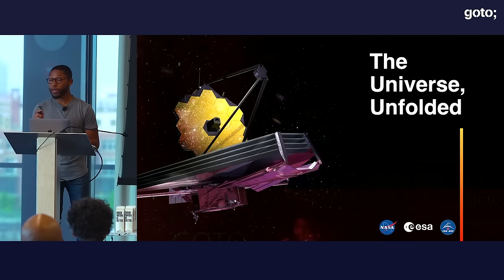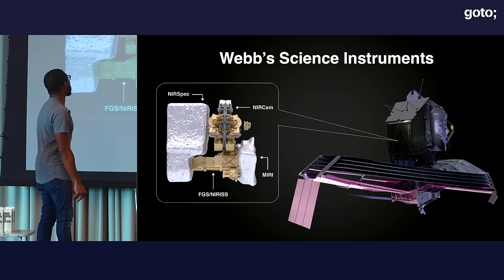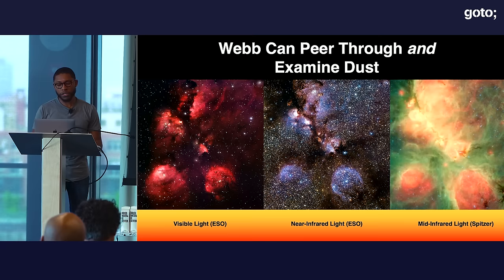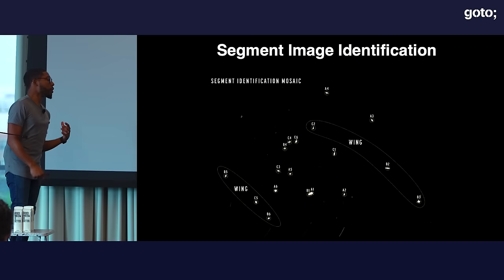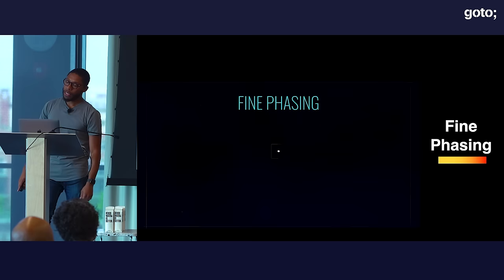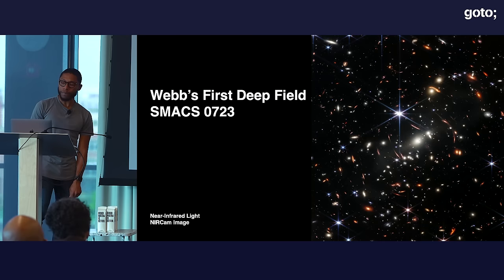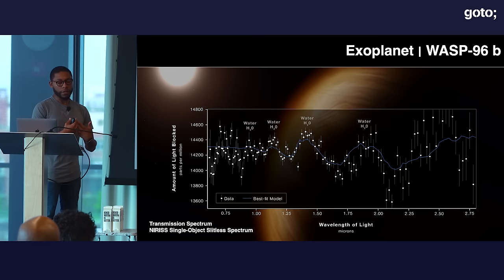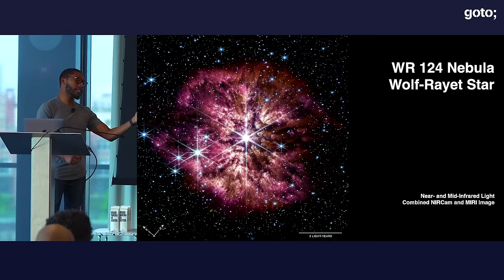The Universe, Unfolded: NASA Webb Space Telescope • Kenneth Harris II • GOTO 2023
Kenneth Harris II - Senior Satellite Engineer & Forbes Magazine '30 Under 30 Science' Honoree @kennethharrisii5351

ABSTRACT
Providing the earliest images of our universe, the James Webb Space Telescope (JWST) has pushed the frontier of space technology and deep-space imaging to a completely new level! Through a partnership with ESA (European Space Agency) and the Canadian Space Agency (CSA), its first full-color images and spectroscopic data were released on July 12, 2022. These images and data have fundamentally changed our understanding of the universe, allowing us to explore uncharted territories and revisit some old familiar sights in the universe.

Hear from Dr. Kenneth Harris II, one of the lead integration engineers on the program to discuss the incredible images and innovations made possible by the JWST. What do these discoveries mean for the future of humankind both on and off this planet? [...]

TIMECODES
00:00 Intro
01:51 James Webb Space Telescope
06:00 Webb's science instruments
08:09 Why study infrared light?
16:55 Segment alignment
20:14 Coarse phasing
21:37 Fine phasing
23:32 Telescope alignment
26:07 Webb's first deep field
30:24 Exoplanet
33:46 Planetary nebula
34:39 Stephan's Quintet
35:38 Wolf-Rayet Star
37:20 Carina nebula
39:58 Share knowledge
40:40 Outro

RECOMMENDED BOOKS
NASA • NASA Systems Engineering Handbook •
Bernice Kastner • Space Mathematics •
Kellie Gerardi • Not Necessarily Rocket Science •
Piers Bizony & Roger D. Launius • NASA Space Shuttle: 40th Anniversary •